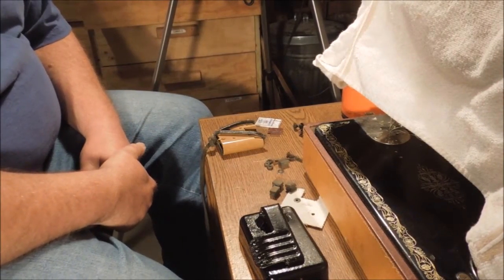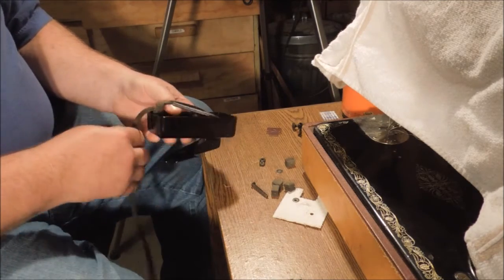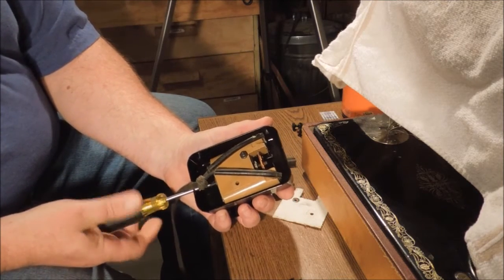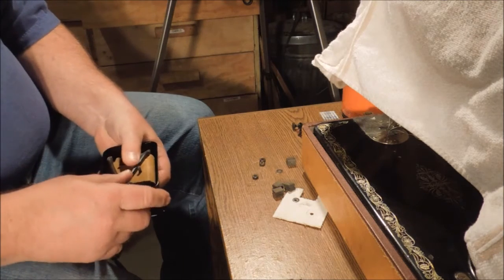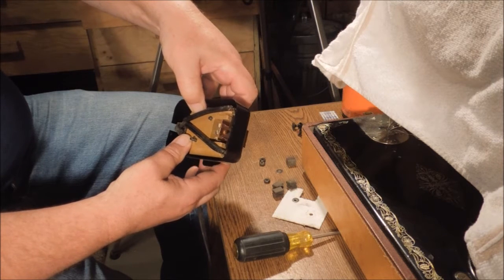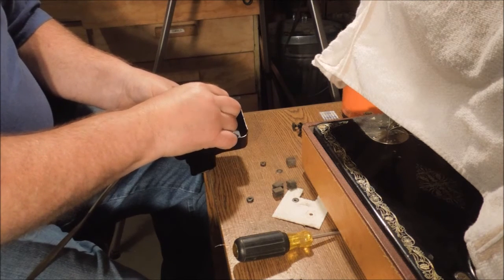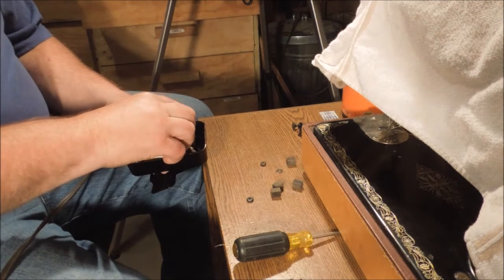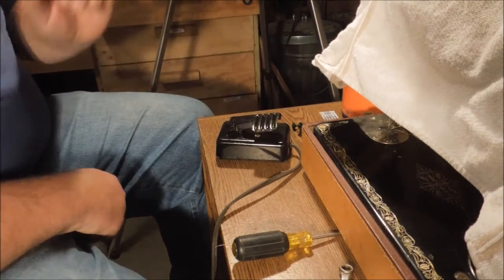Singer Model 66 – One Ugly Foot Switch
Published 7/16/2015
This was one ugly foot switch. It needed to be cleaned to remove the spider webs from the inside. It also needed to have the rust removed and above all painted. A quick disassembly. A dip in the vinegar to remove the rust. Then a quick paint job all done with a dead battery in the camera. Crap.